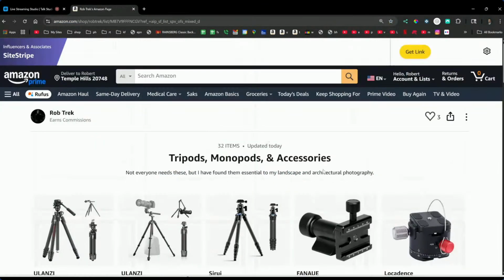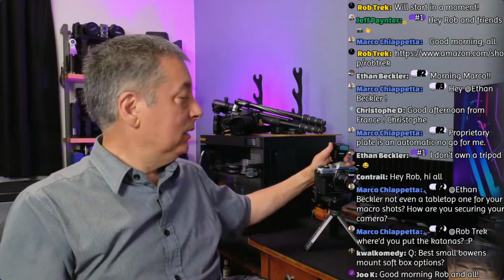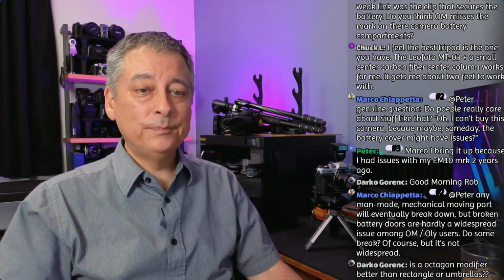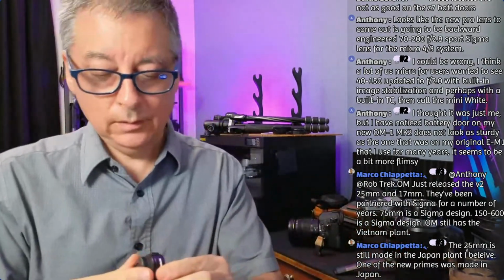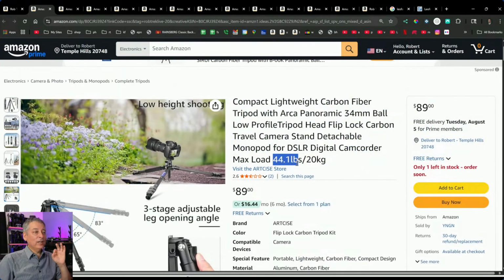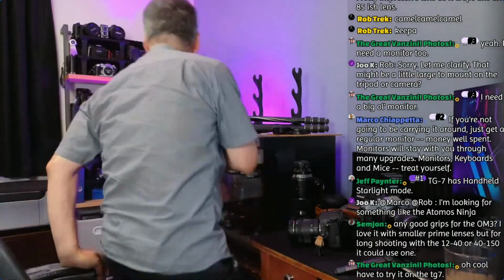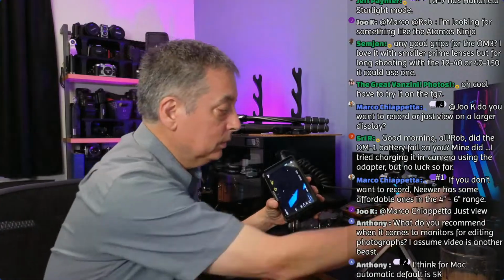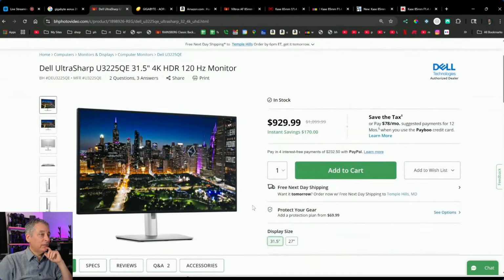Shopping for Deals and Answering Questions on Camera Gear, Lenses, and Accessories ep.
This stream is ad-free!

My Hand-Picked Deals Amazon

Deals of the Day:
RAINSBERG Classic Backpack with Touch Lock

New customers save an additional 15% use code: PAR_RobTrek2025